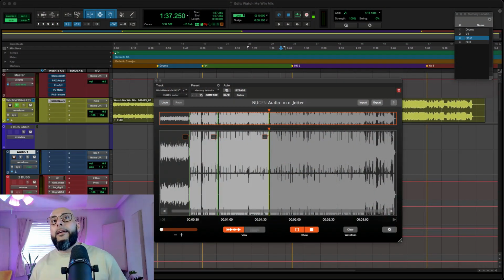The Plugin You Didn't Know You Needed - Audio Plugin Tip | Plugin Review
This Audio Plugin will save you time when mixing, producing, or just working on music. Jotter is a brand new utility plug-in for making notes and comments, designed with collaboration in mind. Simply insert Jotter anywhere in your project, and add annotations locked to the timecode. These can be shared between collaborators either via the plug-in, or via an exported .csv file. Jotter can also be used as a standalone application in situations where a DAW is either unavailable or simply not required.

📲 Blessons ❇️